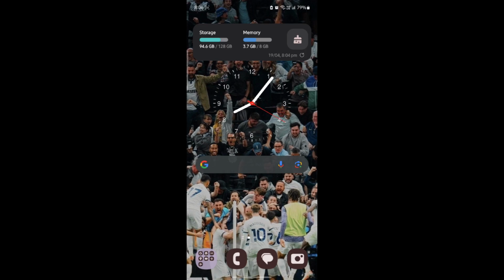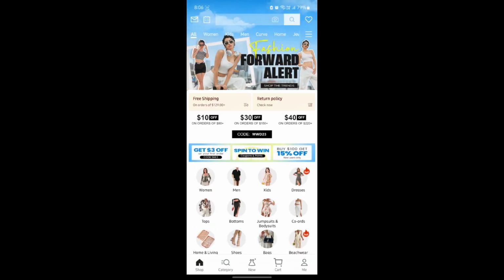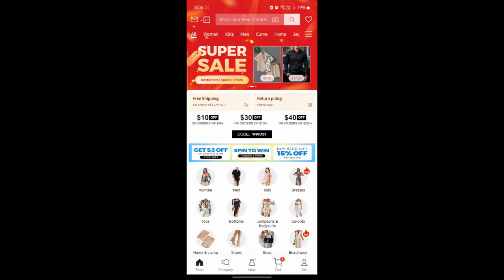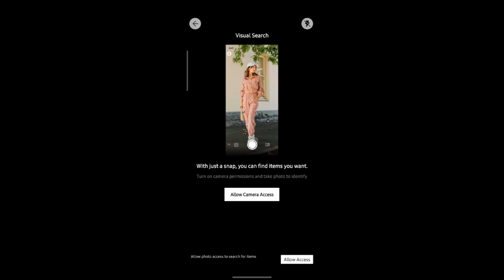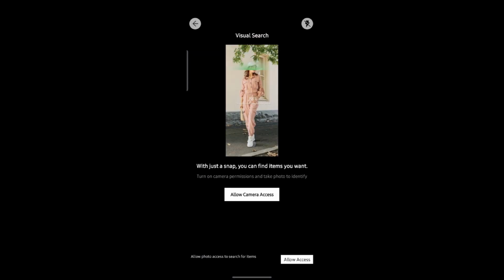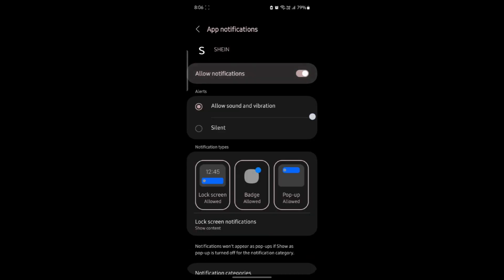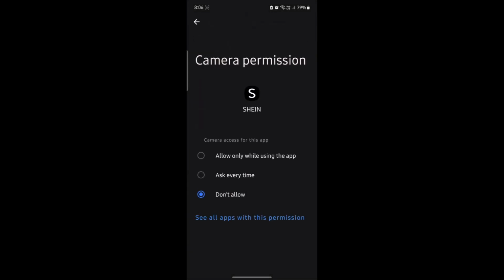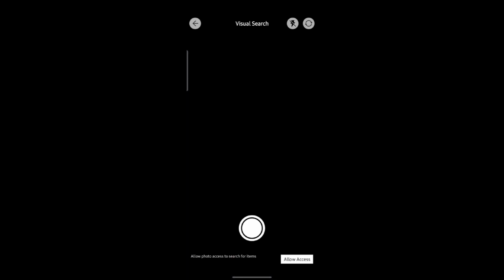How to Search By Image on Shein (2024) | Find By Image on Shein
Shopping on Shein and looking for a specific item? Learn how to use the image search feature on Shein to find exactly what you're looking for. This video will guide you through the instructions to upload an image and let Shein find similar products in seconds. Make shopping easier and more efficient with this cool feature!